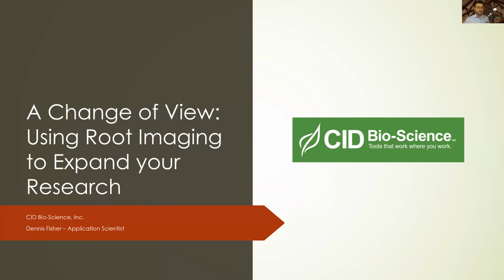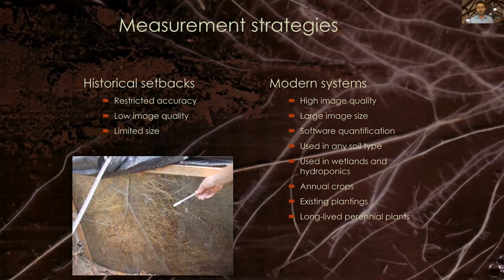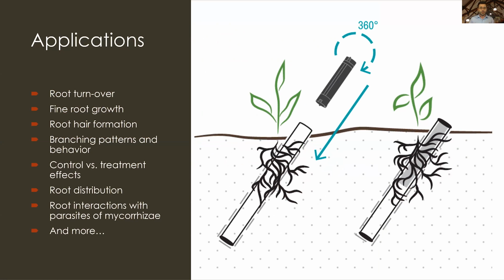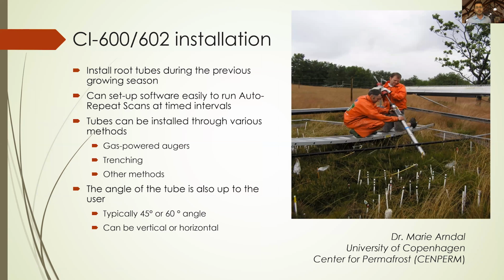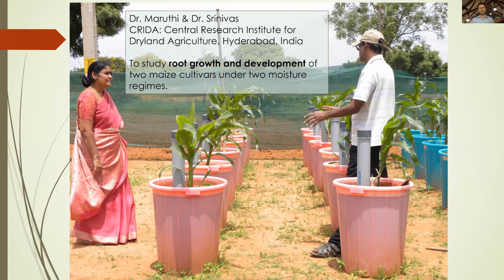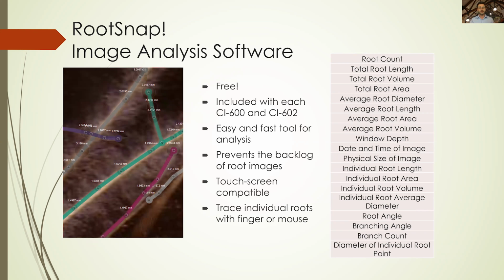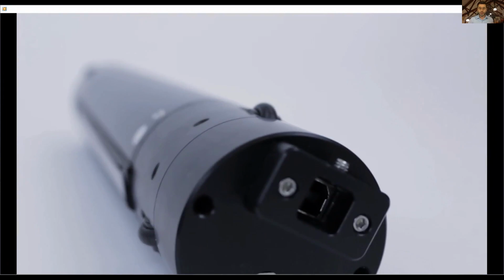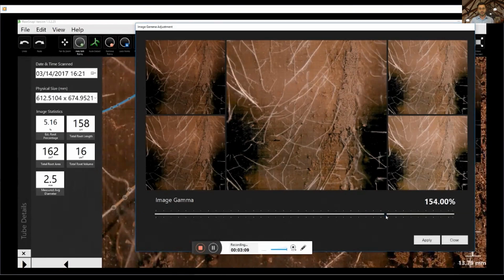CI-600 Webinar: Live Demonstration